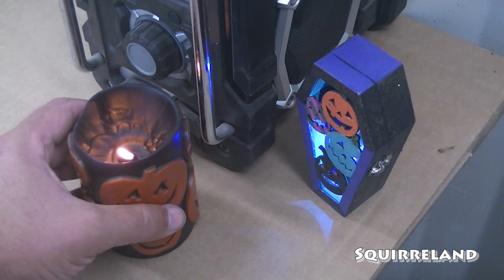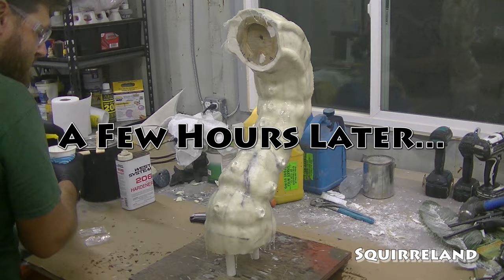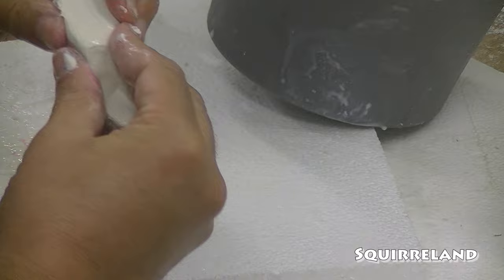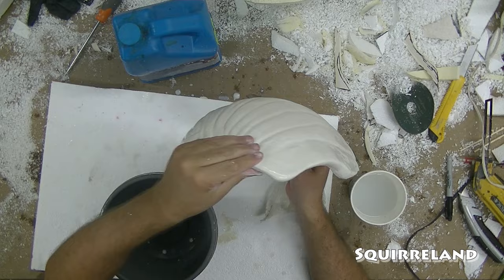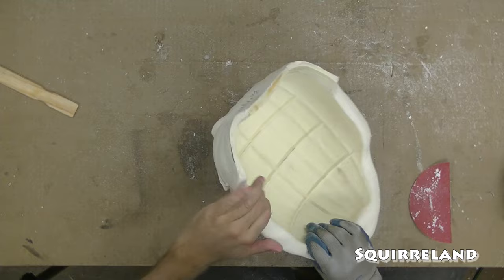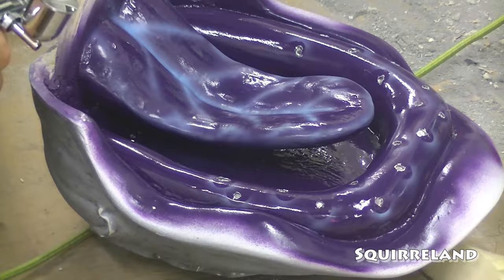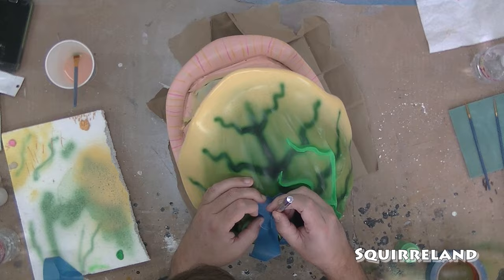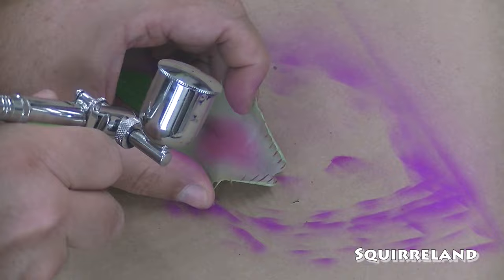Man Eating Plant Prop Build - Squirreland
Music used in this video was composed by Claudie Mackula

00:00:00 Skit & Intro
00:01:55 Building the Stem
00:19:48 Building the Pot
00:24:56 Building the Flower
01:06:32 Reveal/Outro